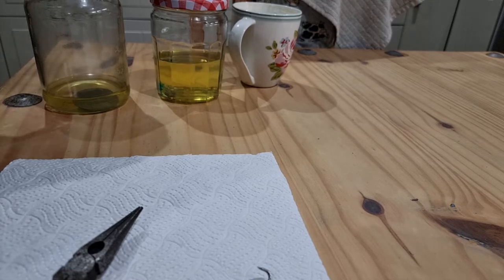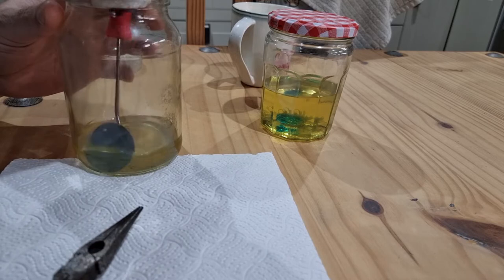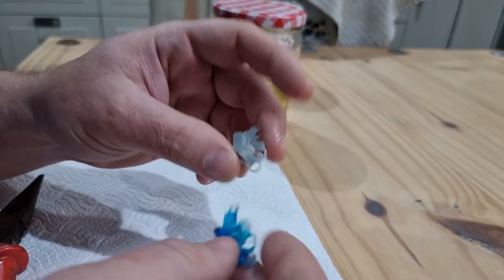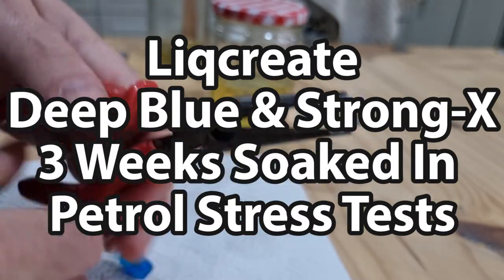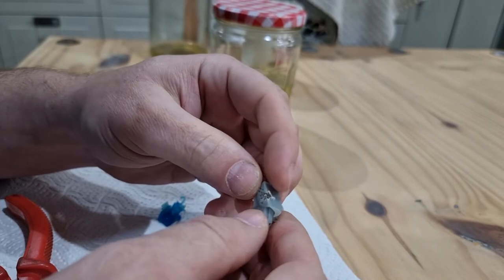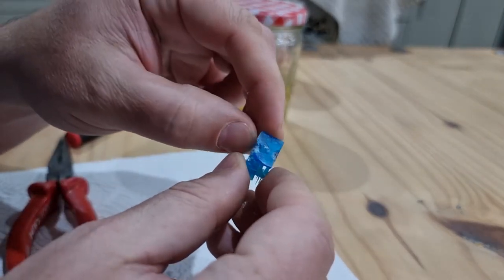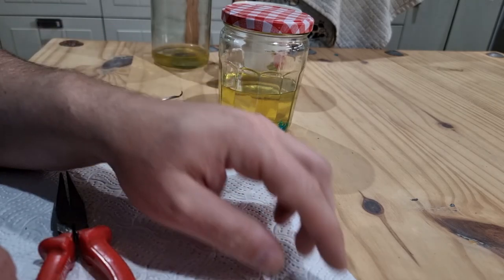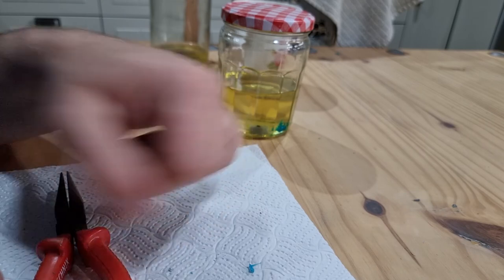Fuel Tests Part 13: 3 Weeks Liqcreate Strong-X and Deep Blue vs PETG at 7 Weeks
The Strong-X is going well